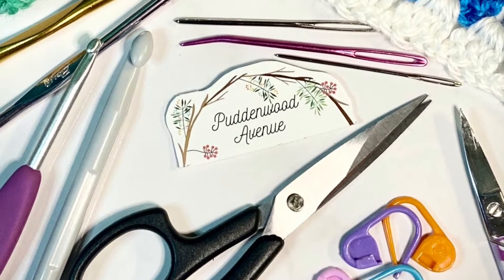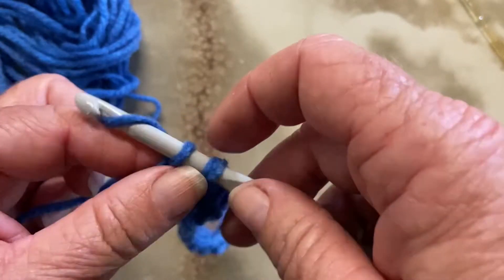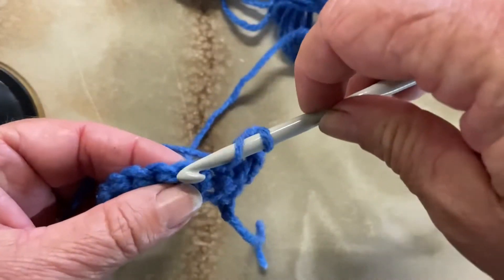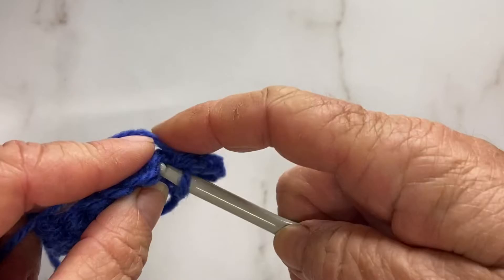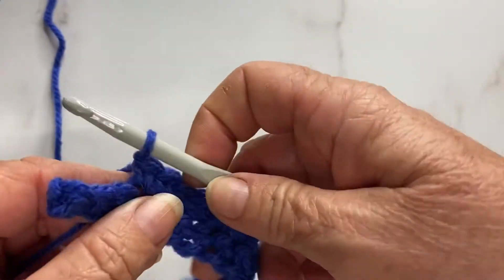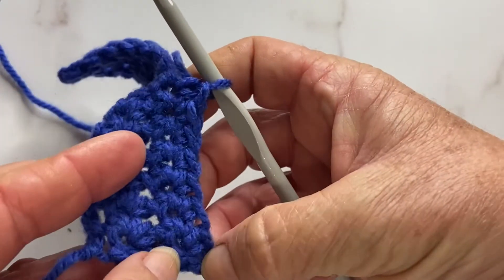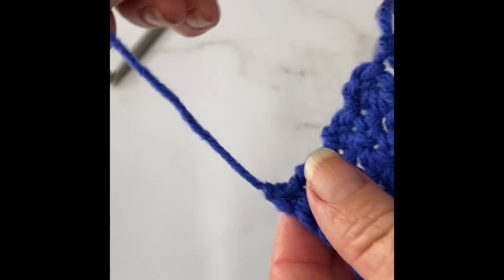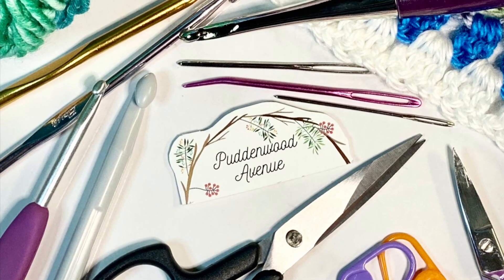THE BASICS 2. Single crochet